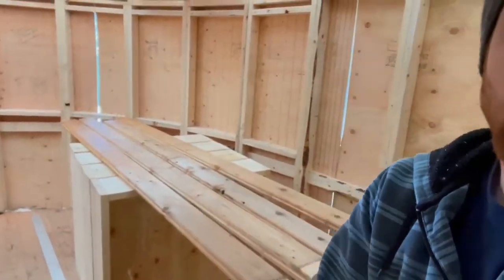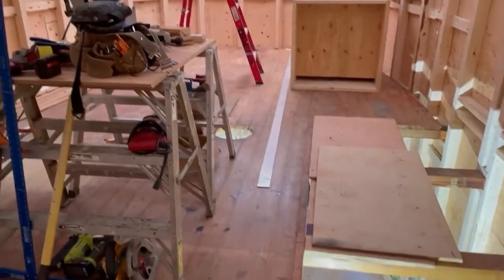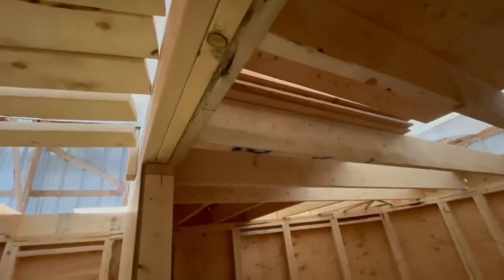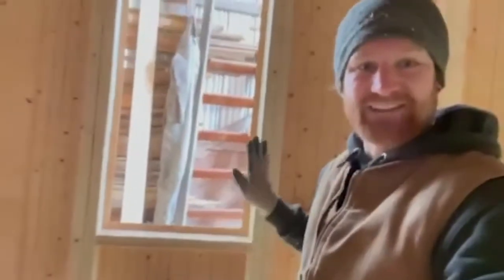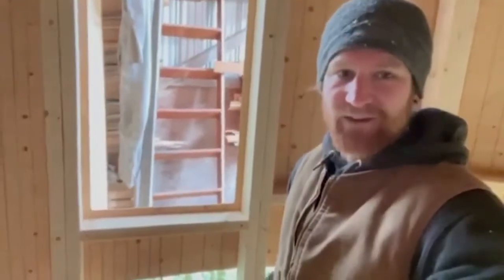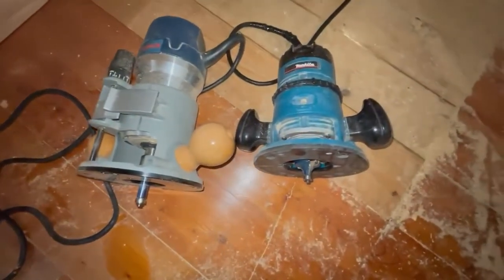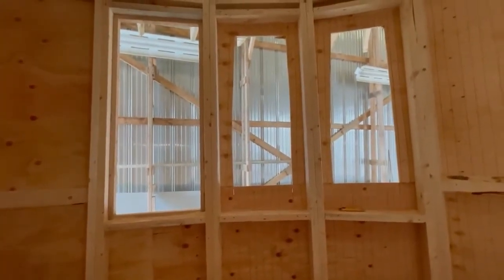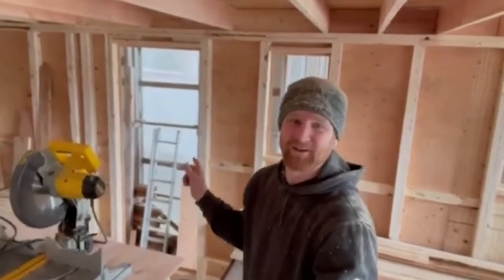Scott's Vlog part 3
The work goes on. Scott's working away on the boat. I've been sick and wasn't able to go help him out. Here is what he's been working on. It's so exciting to see it all come together. The windows and walls! He explains the floor plan adding the windows into the mix! Hope you enjoy!